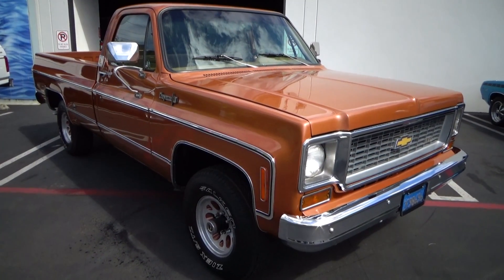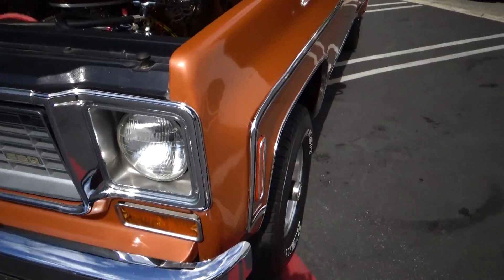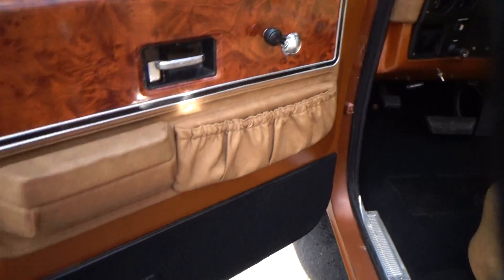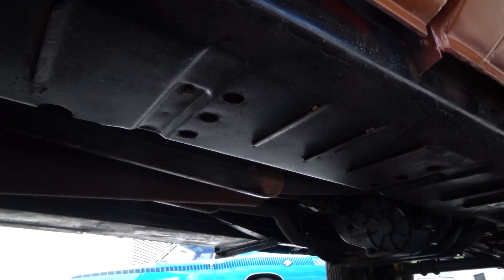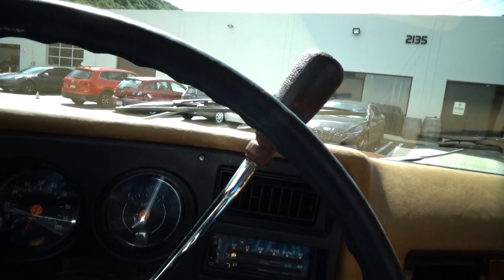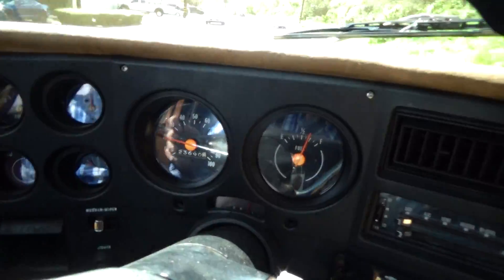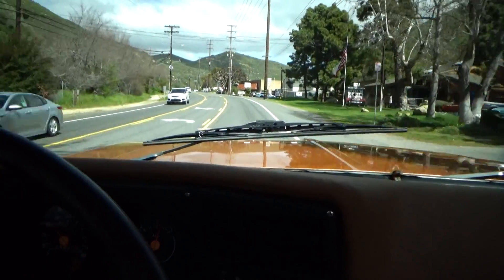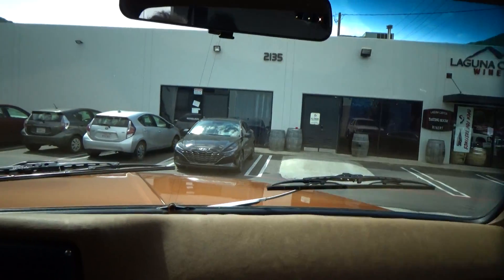1973 Chevrolet C10 Cheyenne 4X4 test drive at Laguna Classic Cars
Here is the consignor's description:
 "Restored with less than 500 miles since completion 1973 Chevy Cheyenne pickup , 350CID  engine, 4 x 4, dual fuel tanks and A/C. Power steering, power disc brakes, rear power drum, Radio/Cassette
 All new paint inside and out. New interior.
 All new air conditioning system, new radiator. Good tires, new brakes and calipers. Over nine months in restoration. Prior owner installed new crate engine and had the transmission rebuilt appx 25,000 miles ago. Imagine buying a new truck, only one that increases in value, not declines, from the day you buy it. Clean California title, currently registered. No smog required. Below is a partial list of the restoration items but to numerous to mention all. Runs strong. Looks Great. Use as a daily driver or for weekends and shows.

New Brake lines, New Calipers, New rear brake shoes, New sway bar bushings, New Cab mounting bushings, New Bump stop bushings, New weather and window seals, New wiper blades, New interior carpet' New interior upholstery
New water pump, New alternator, New Power steering pump, New master cylinders and power boost, New A/C compressor and dryer assy, New aluminum radiator, New hoses, New tail light assemblies, New headlight assemblies
New headliner, New interior light lenses, Complete reseal of engine, New electronic ignition system New air intake manifold, New Edelbrock 650 CFM carburetor, New air intake assembly and filter, New spark plugs and ignition wires
New valve covers, New foot pads, New bed pads, New belts, New chrome pulleys, New Bed bolts, New hood, door and tail gate bumpers, New weather-stripping doors and windows, New window sweeps New radiator pads, New thermostat
Clean and paint undercarriage, New chrome side trim, New chrome wheel well trim, New exterior door latch handles
New turn signal switch, New brake release handle, New interior insulation and sound repression, New interior trim package, New door lock knobs, New window handles, New front and rear bumpers, New chrome license plate holder
New bumper brackets, New windshield washer pump and nozzles, New wiper blades, Matching re-polished rims
New hood bumpers, New fuel selection switch, New speedometer cable."

 This vehicle is exempt from California smog requirements, comes with a clean and clear California title.